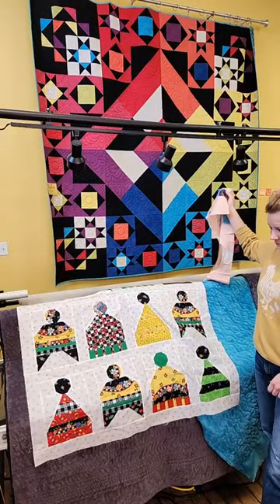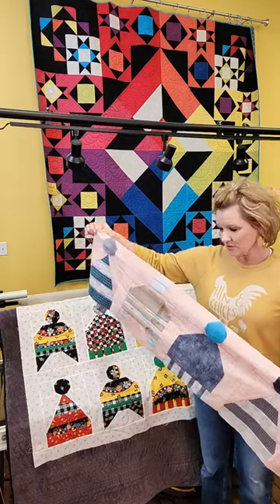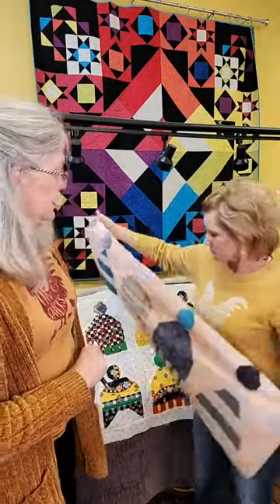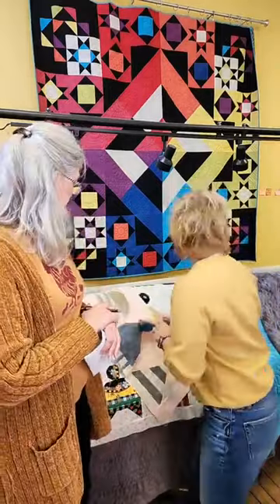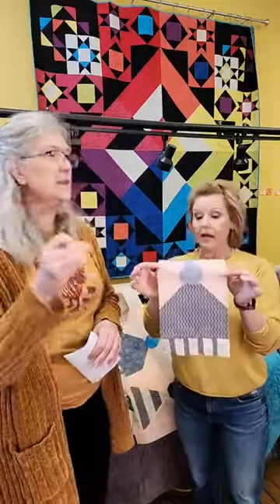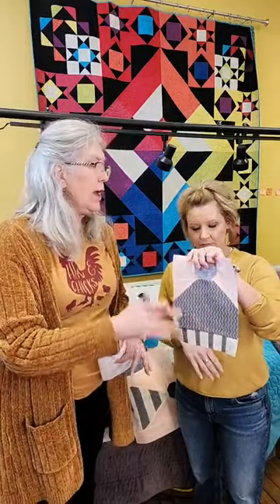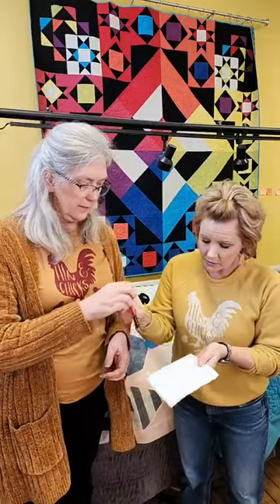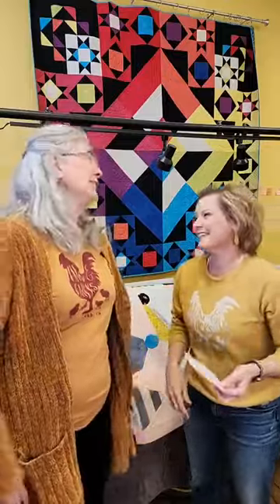Top It Off Sew Along: Finishing Quilts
Join Heidi and Jami at Hen & Chicks Studio in Conrad, Iowa, as they answer frequently asked questions about finishing quilts.